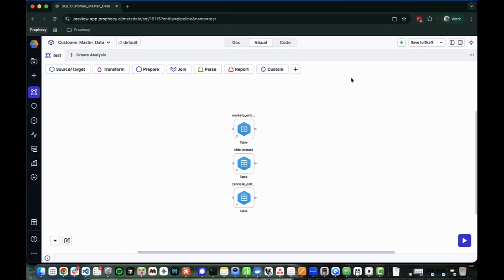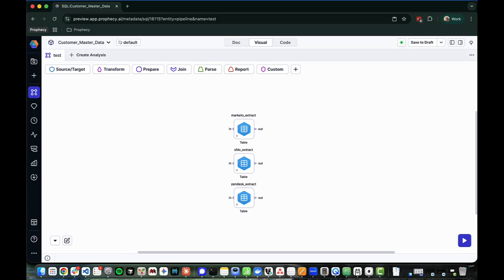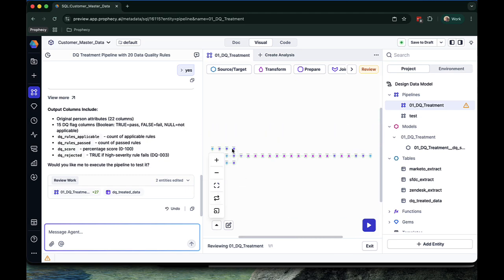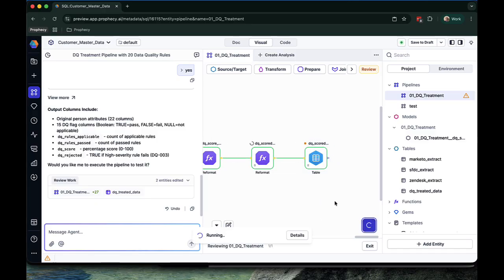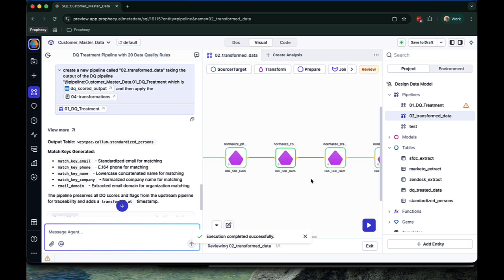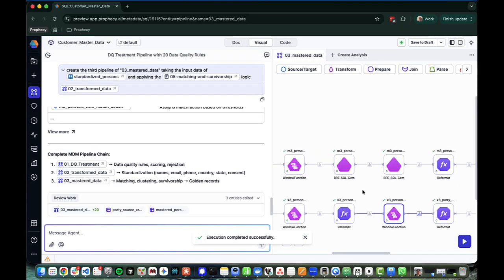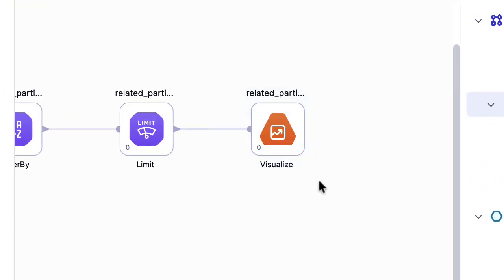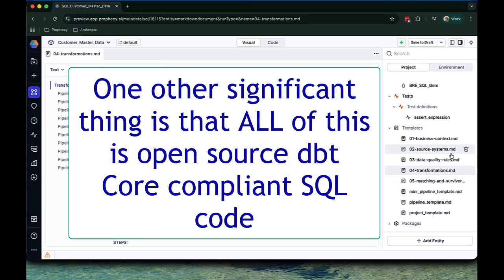Master Data Management in Prophecy: AI-Generated MDM Pipelines with Golden Records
In this demo, Callum Finlayson walks through a complete MDM and identity resolution pipeline built entirely in Prophecy — no engineering team required.

Starting from three separate data sources (Salesforce, Marketo, and Zendesk), he builds a production-ready pipeline that deduplicates customers, enforces data quality, standardizes records, and creates a trusted golden record. This is all driven by plain-text markdown files and Prophecy AI!

What you'll see:

• Why MDM matters, and the real cost of fragmented customer data
• Defining data quality rules, transformation logic, and matching/survivorship rules in markdown
• AI-generated pipelines for DQ scoring, standardization, and entity resolution
• Visual inspection of every step — from source ingestion to golden record output
• Cross-reference tables that show exactly which source records built each master record
• An interactive analysis to search and explore mastered customer profiles in real time

Timestamps
00:00 Introduction
00:36 What Is a Golden Record?
01:07 Why Master Data Management Matters
01:38 Demo Overview: Three Data Sources
02:12 Defining the Problem with Markdown Files
03:24 Running the Data Quality Pipeline
05:41 DQ Scoring & Thresholds
06:15 Standardization & Transformation Logic
07:59 Matching & Survivorship Rules
08:41 Master Data & Cross-Reference Tables
10:09 Creating an Interactive Visualization
10:40 Party Search Demo: The Golden Record in Action
12:06 Wrap-Up